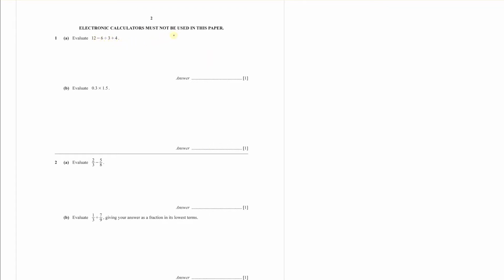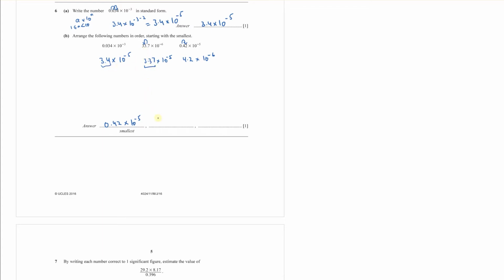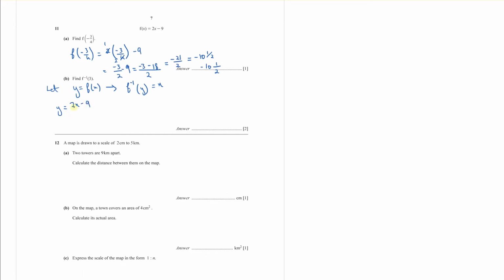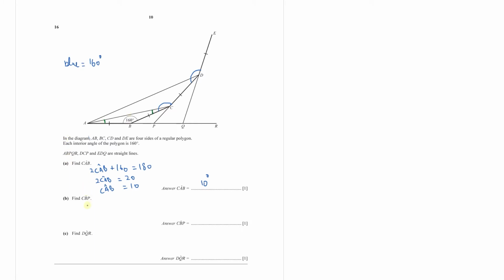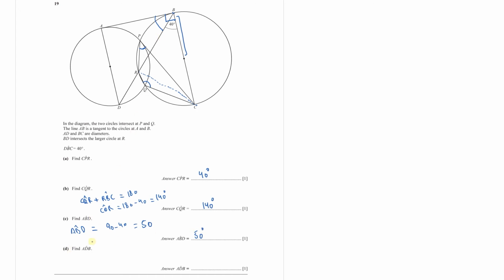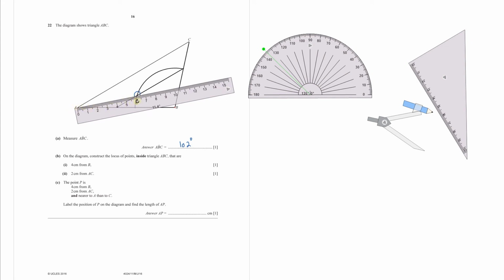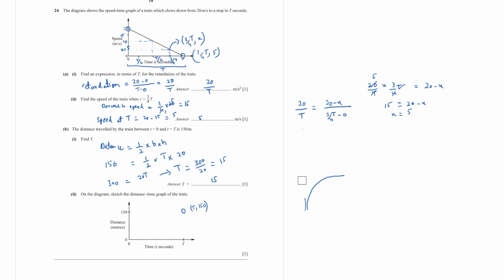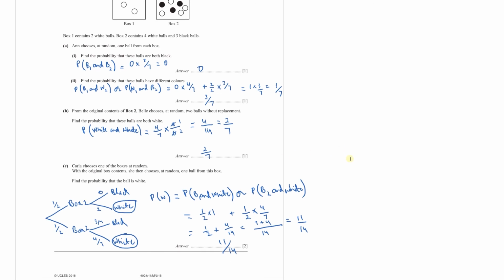O Level Math D (4024) May June 2016 Paper 11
00:00 Question 1
01:48 Question 2
03:36 Question 3
06:12 Question 4
10:26 Question 5
12:14 Question 6
15:16 Question 7
16:50 Question 8
23:01 Question 9
25:50 Question 10
27:37 Question 11
30:36 Question 12
34:21 Question 13
36:31 Question 14
39:22 Question 15
42:41 Question 16
47:50 Question 17
51:21 Question 18
55:00 Question 19
59:42 Question 20
01:03:49 Question 21
01:07:53 Question 22
01:14:01 Question 23
01:19:29 Question 24
01:29:27 Question 25
01:36:05 Question 26